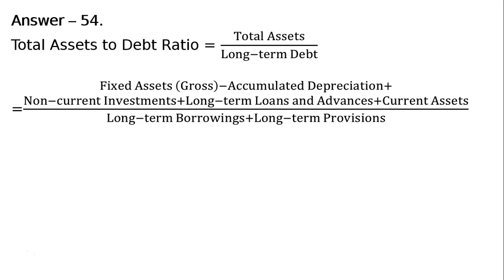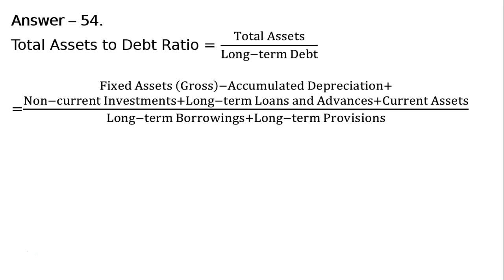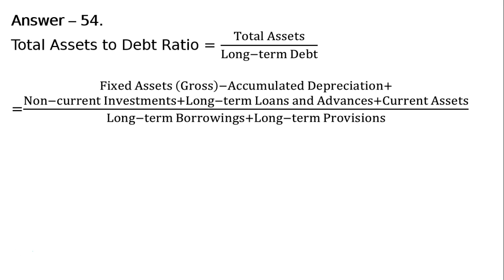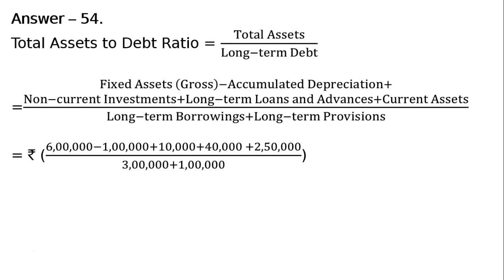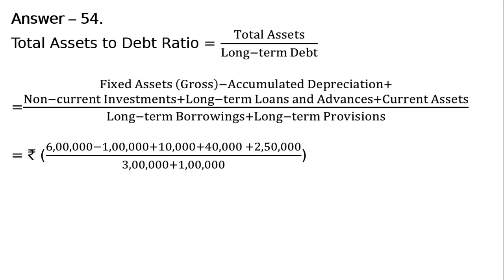Accounting Ratios Q58 | Class 12 | Accountancy | Ray Academy